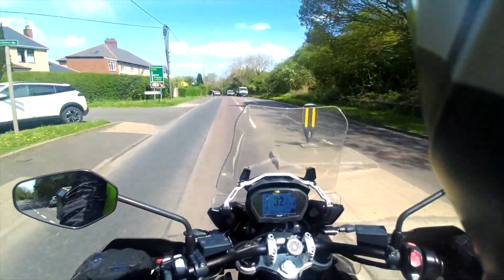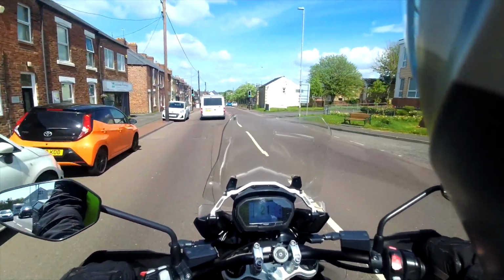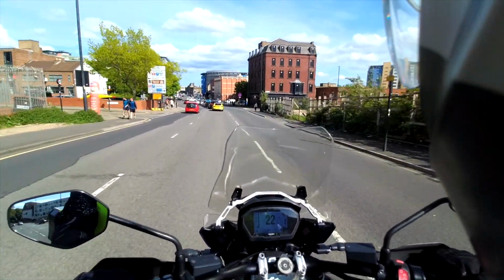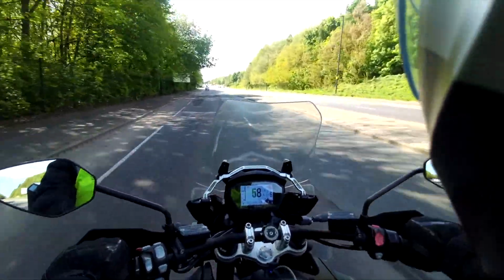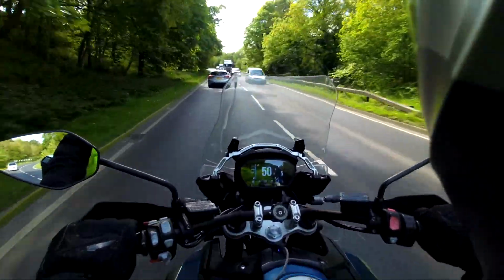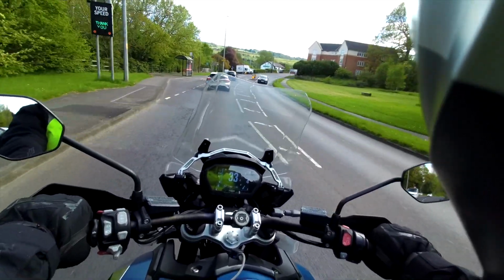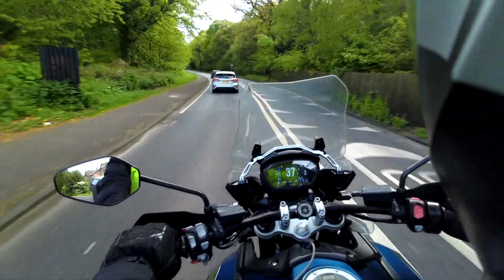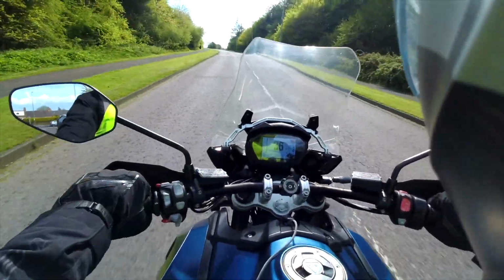Saying Goodbye To The Mitas E07+ Tyres.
Our off-roading is being paused for a while so it's time to change out the tyres.

Help to support our channel by hitting that subscribe button and the notification bell, that way YouTube will let you know when we have released a new video and of course, be sure to like 👍 share and comment with your views and opinions  😁

If you enjoy us on Youtube you may also enjoy us on our instagram

If you like our content, another way you can help our channel is through a one off donation through PayPal you could even treat us to a drop of fuel ⛽️

If you would really like to boast about your support to our channel, why not take a look at our small collection of merchandise 🤔